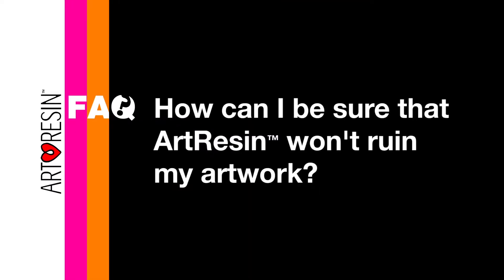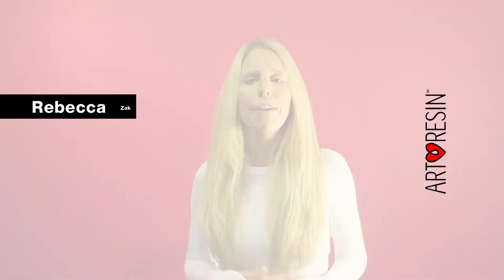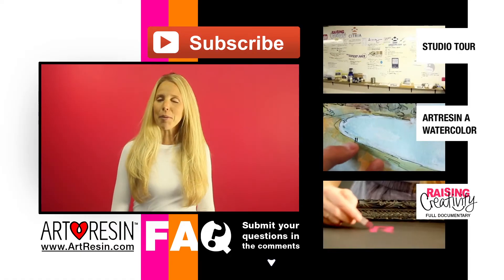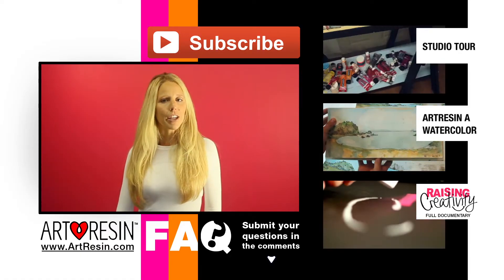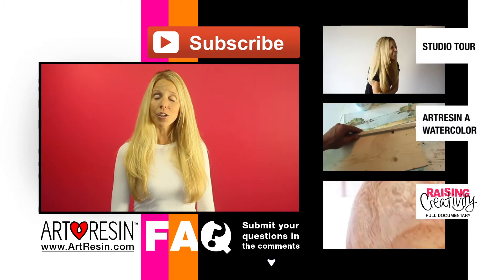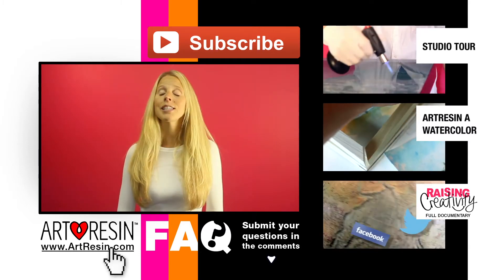How can I be sure that ArtResin won't ruin my artwork?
If you have any questions, please leave them in the comments below and we will do our best to reply with a video!